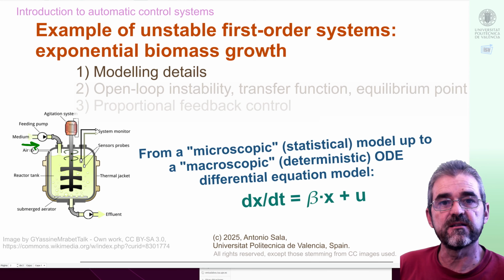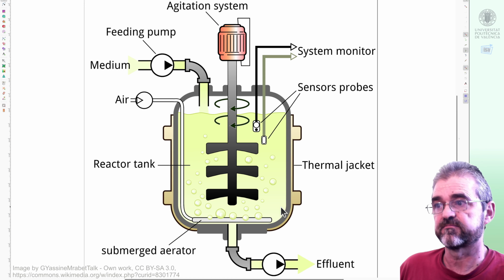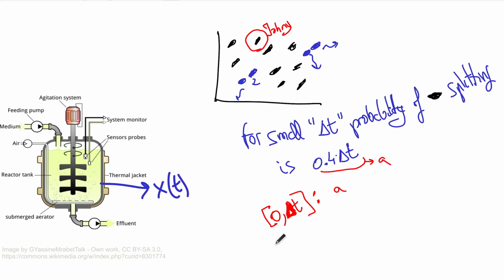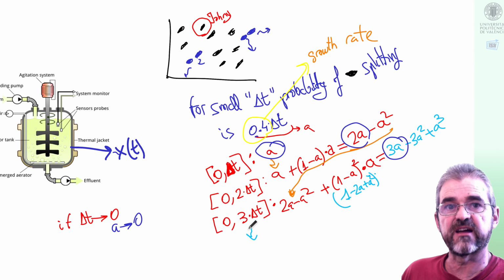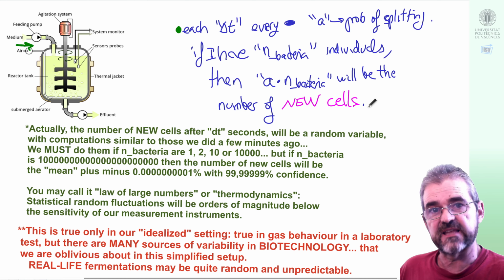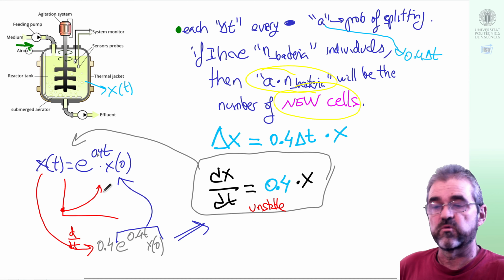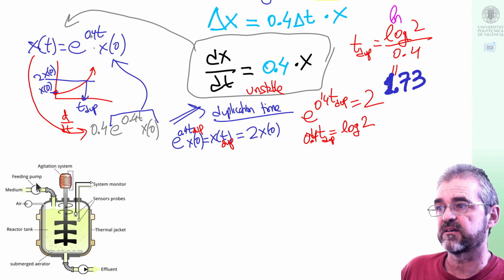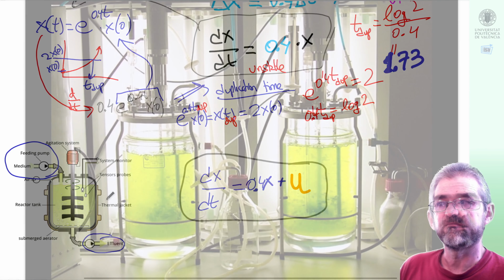1st-order unstable bioreactor model, microscopic (statistical) to macroscopic differential equation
This video describes the modelling of a bioreactor as an unstable first-order system, such that the model predicts exponential growth of the microorganism population, based on the conclusions of a `microscopic' statistical model on the `probability of a cell division in a small time interval'.
The result is a `macroscopic' deterministic ODE model of type $\frac{dx}{dt}=0.4x$, whose solution is $x(t)=e^{0.4t}x(0)$. The underlying statistics have a close relationship with `exponential decay' models in physics of radioactivity, as outlined in the video.

If, in addition to the `natural' growth by cell division, there is an inflow of biomass $u$ (or extraction if the sign of $u$ were negative), then the model will be $\frac{dx}{dt}=0.4x + u$. This model is still open-loop unstable, and to maintain a constant population of microorganisms, it must be `stabilized' by closed-loop control (not the objective of this video, which only deals with modelling).

It should be noted that this model is very approximate: population growth consumes nutrients, secondary metabolites appear that are sometimes toxic, there are mutations, etc. so it is only a first approximation to the considerations in this type of systems and also serves as motivation for the analysis of unstable systems in industrial control, given that the usual systems of electrical circuits, fluids, electromechanical, etc. in initial courses in automatic control are usually stable.

For example, as an aside, exponential growth with a growth rate that is itself random gives rise to Black-Scholes-Merton models in economics under certain assumptions.

Antonio Sala, UPV
University lectures